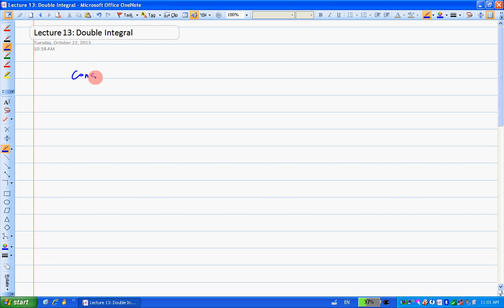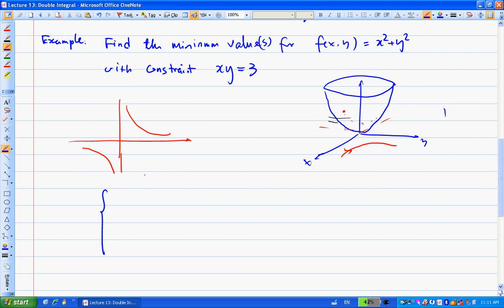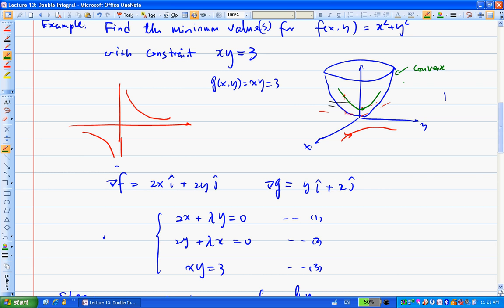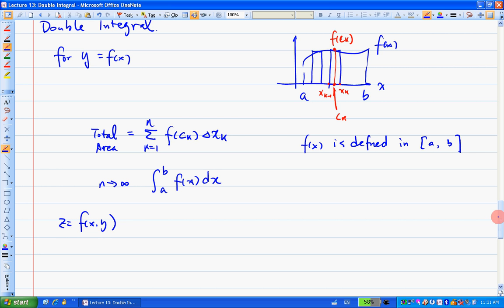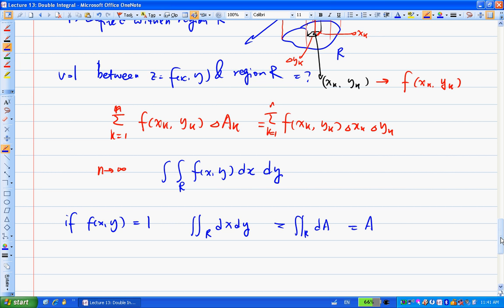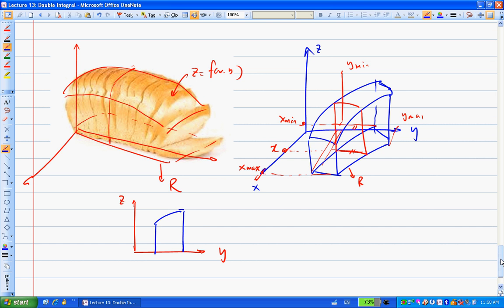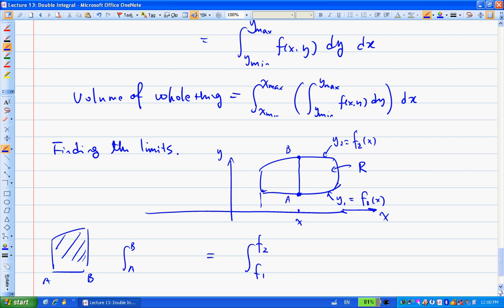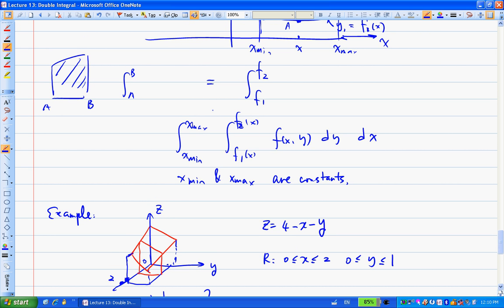APSC248 Lecture13 Double Integrals